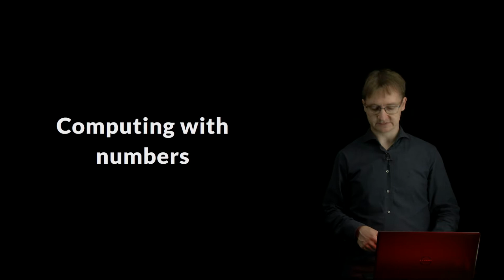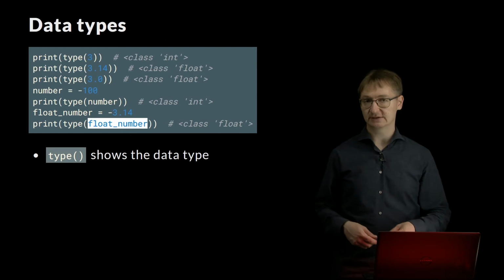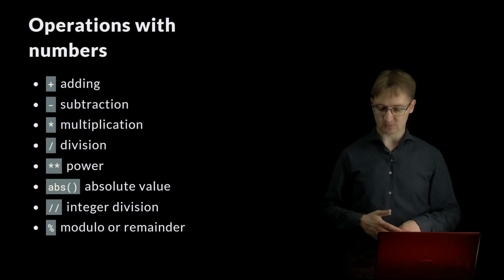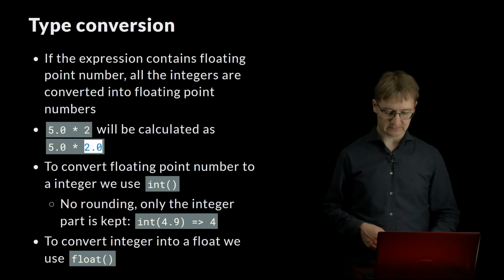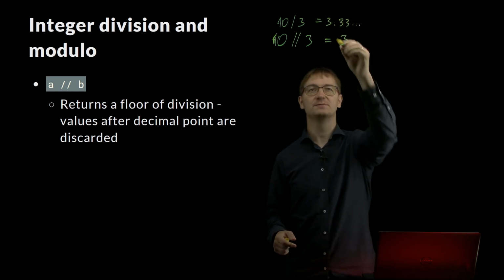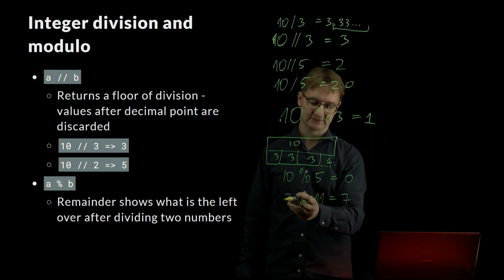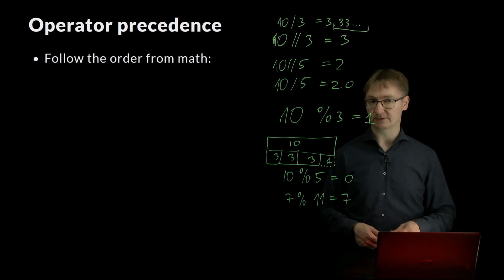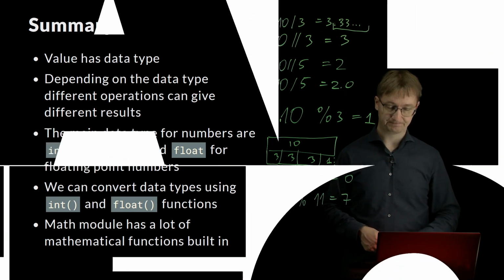Python (eng) - computing with numbers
Math operators